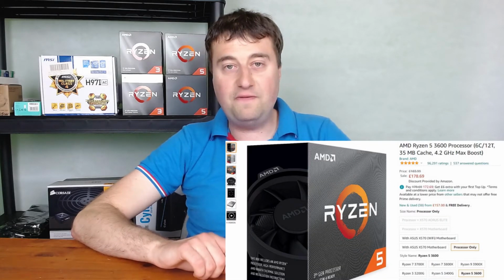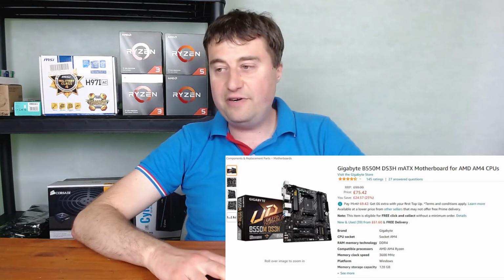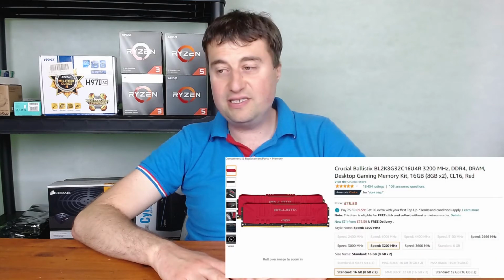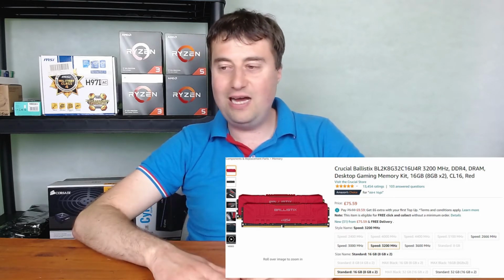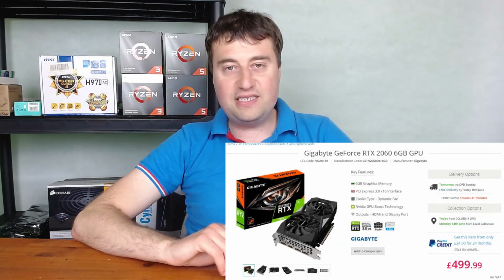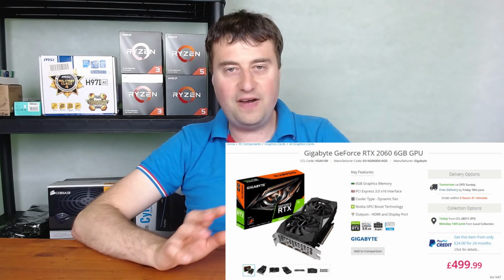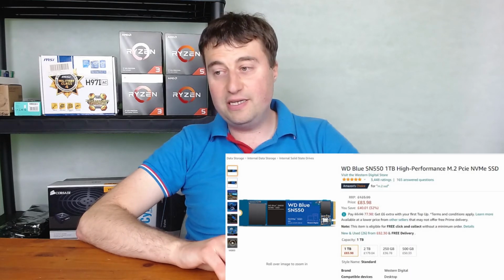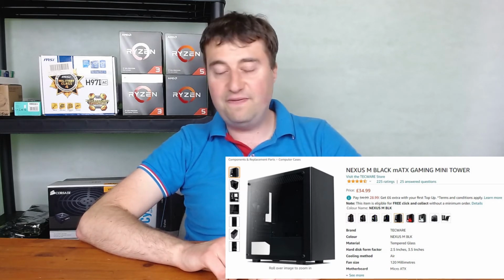£1000 Gaming PC Build Parts List - June 2021 - Ryzen 3600 and RTX 2060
Today we look at a £1000 Gaming PC parts list that are in stock and you can buy (As of 12/6/21). The full spec is below:

Ryzen 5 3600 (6 Core, 12 Thread)
Gigabyte B550M DS3H mATX
Crucial Ballistix 16GB (2 x 8GB) 3200Mhz
Gigabyte GeForce RTX 2060 6GB
WD Blue SN550 1TB NVME
Aerocool Cylon 500W 80 Plus
NEXUS M BLACK mATX
Total - £975.15

let me know what you think of the build, what changes would you make? Would you buy a pre-build instead?